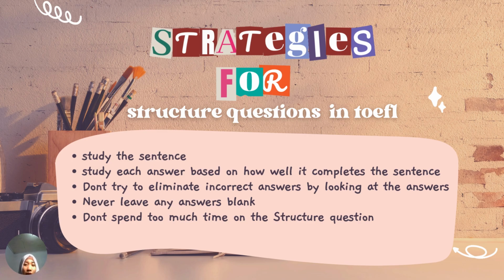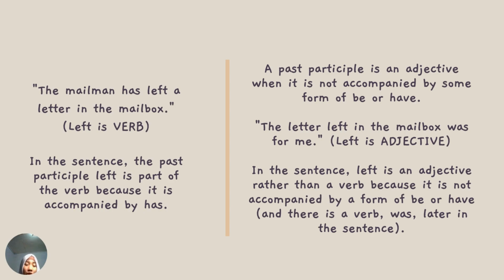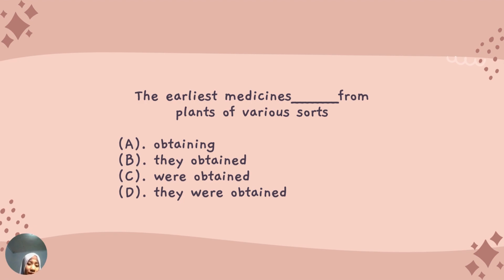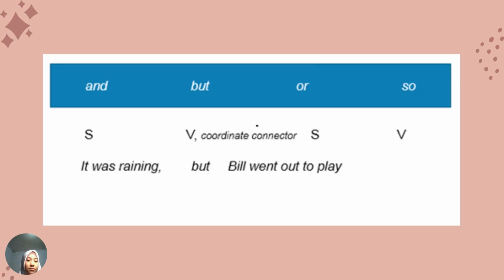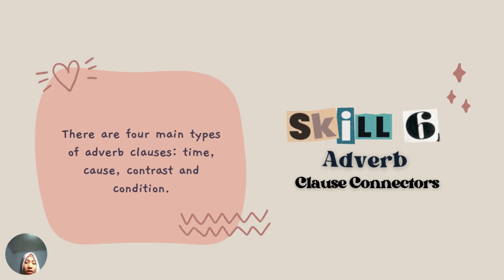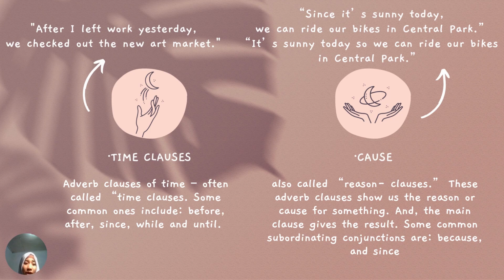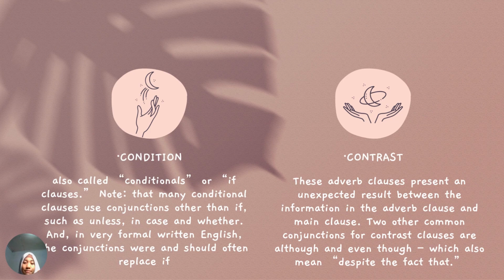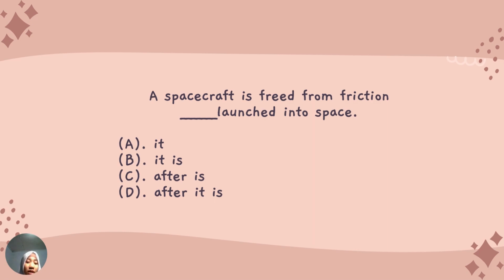50. Siti Wulandari - 302020162 - Structure Questions Skill 4-6